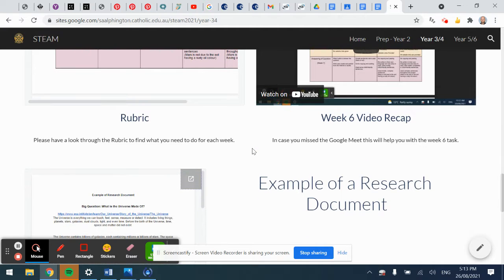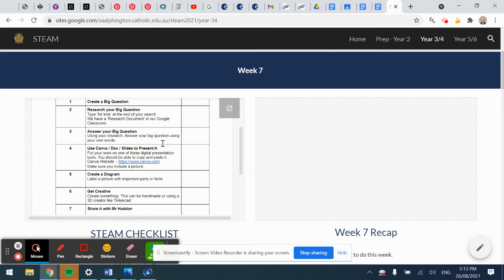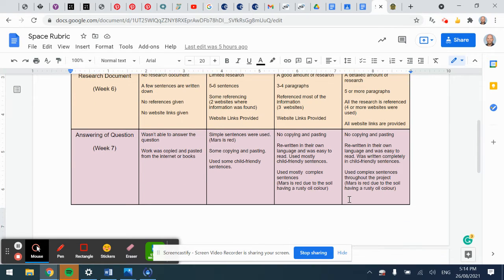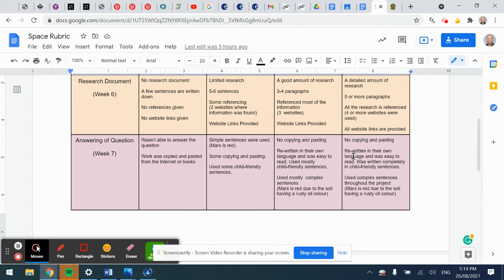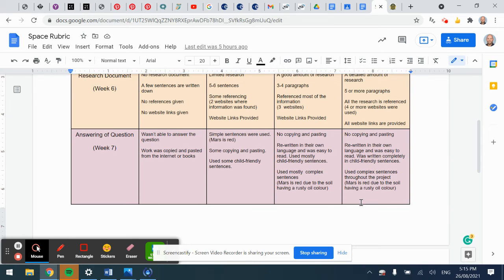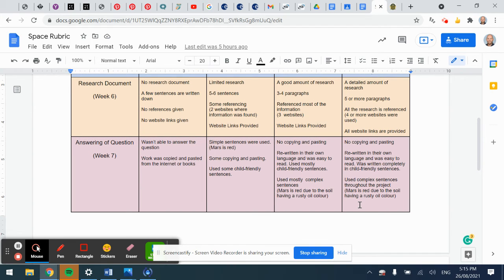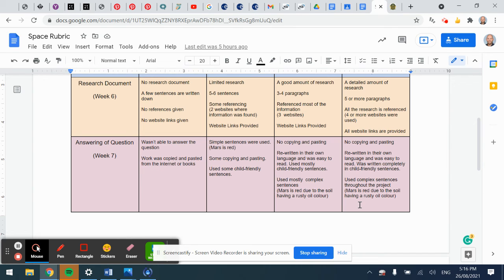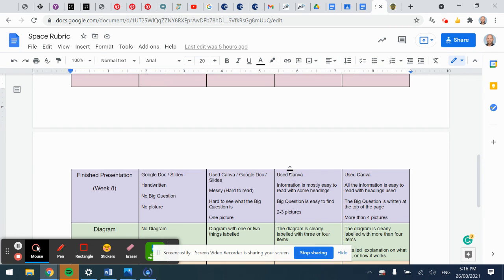STEAM Week 7